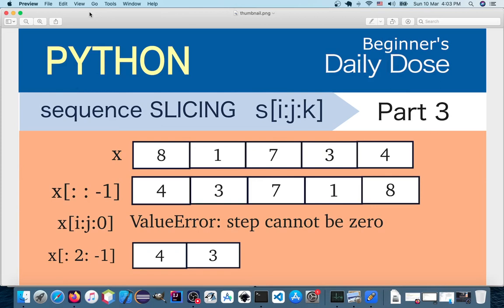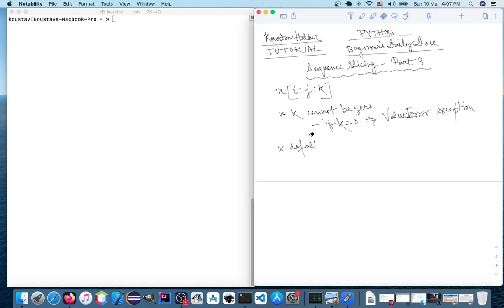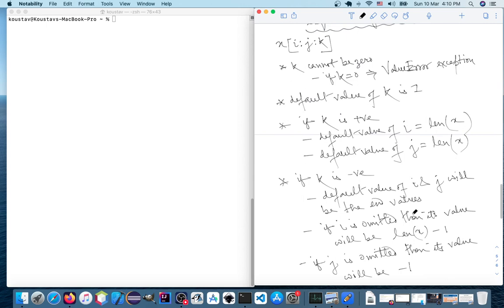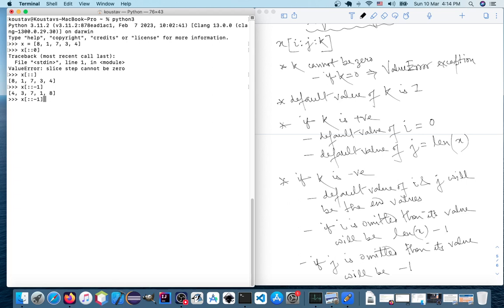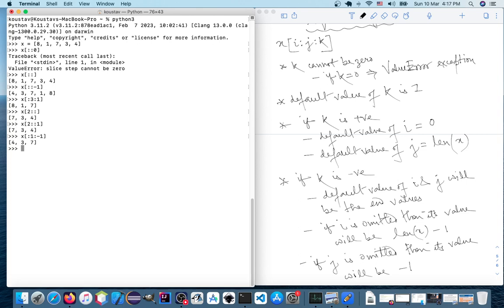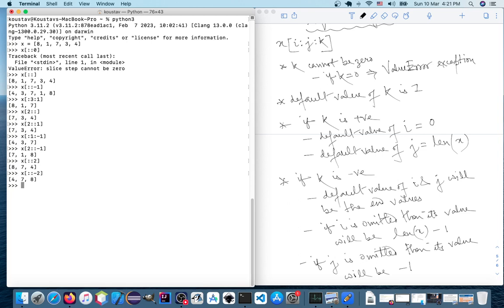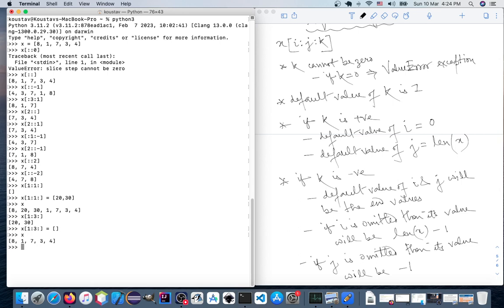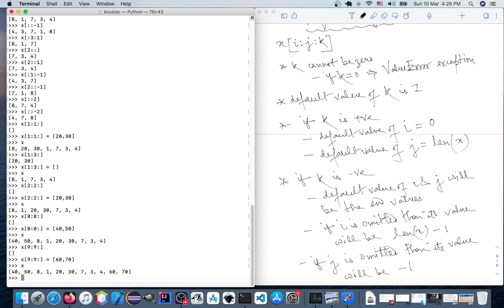PYTHON | Beginners Daily Dose | sequence Slicing | Part 3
Hello friends in this Part 3 video of sequence slicing I discussed more on the three slice parameters with demonstration of code in python shell.